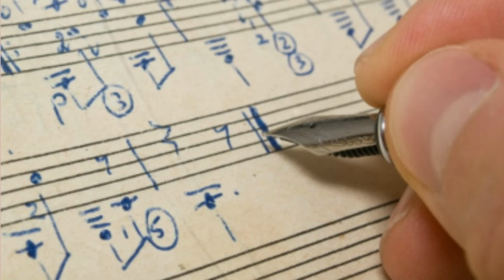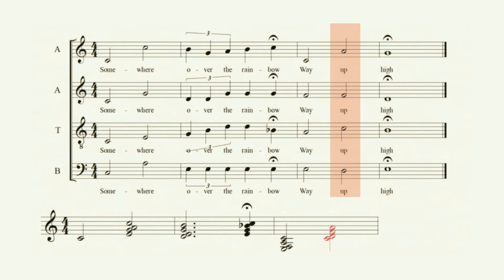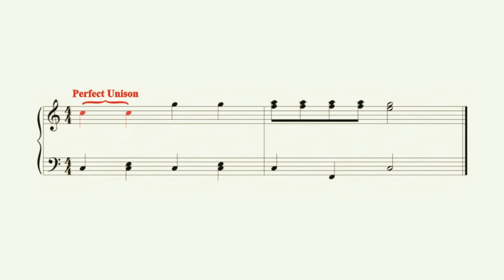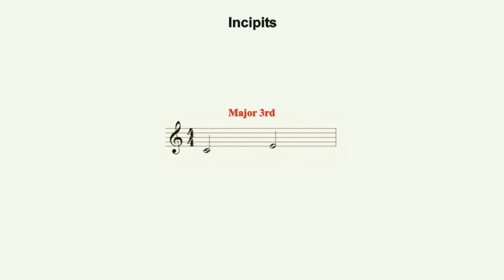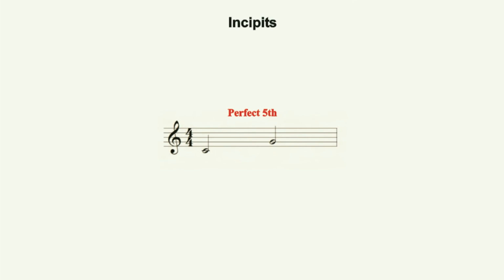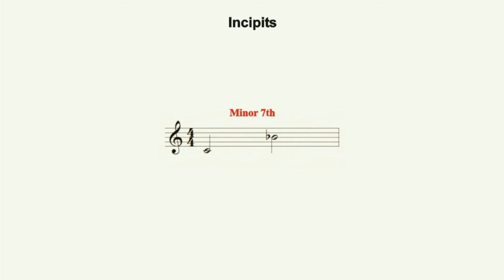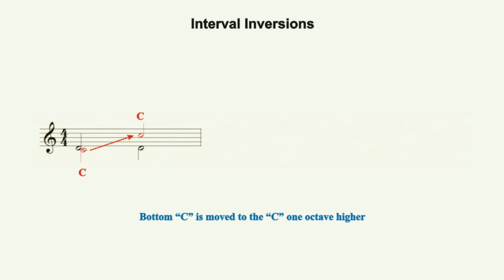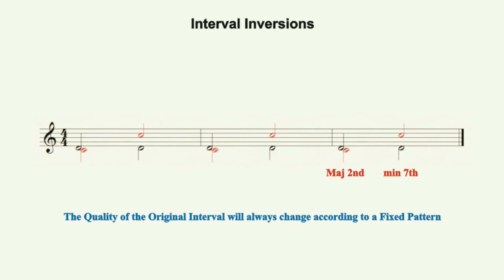William Wood - Tutorial - Lesson 4B - Hearing Intervals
How to mentally hear a written musical score in the same way that an author  mentally hears the written word.  How to translate imagined musical ideas to written music. An introduction to musical "Incipits" and how to use them.